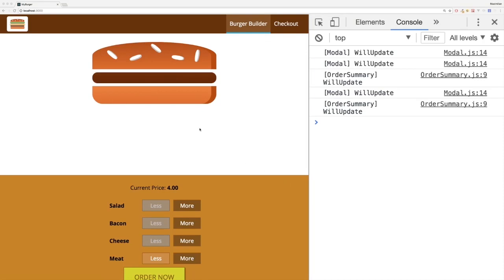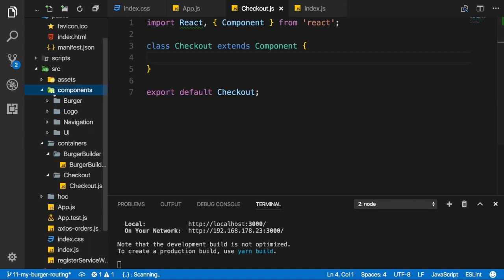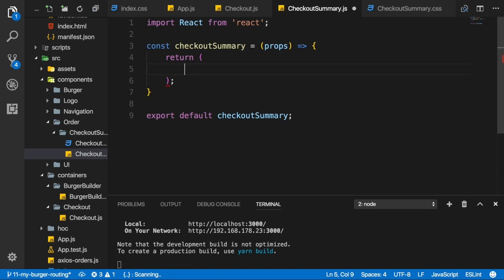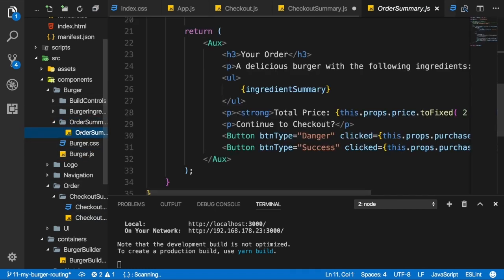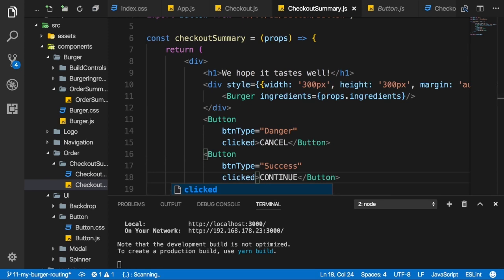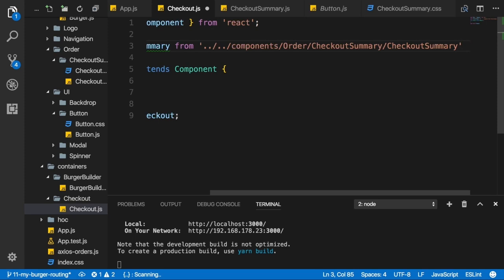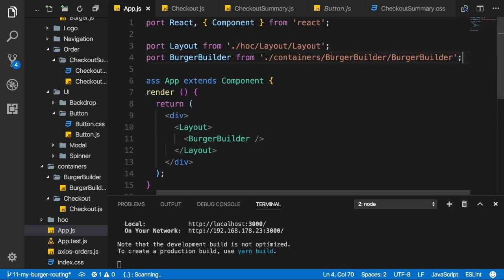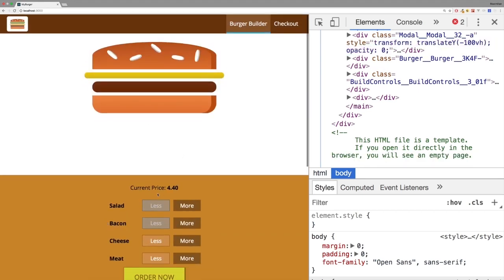routing burger project 02 building the checkout container